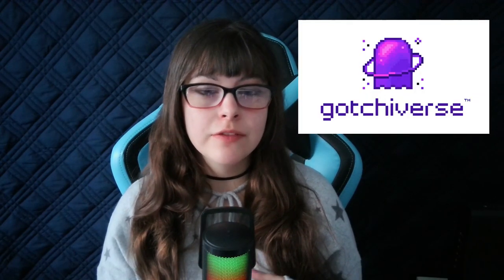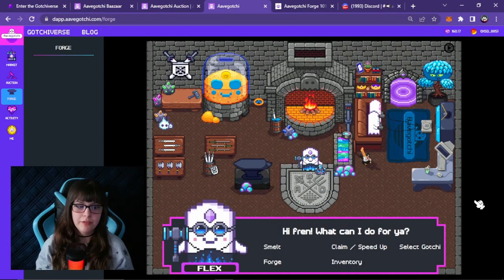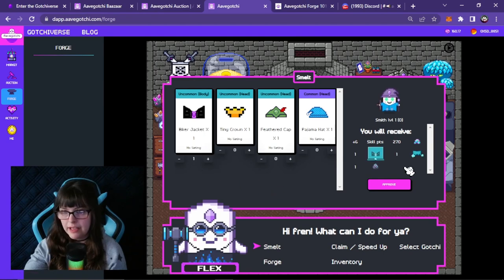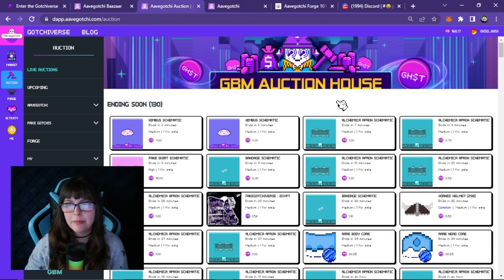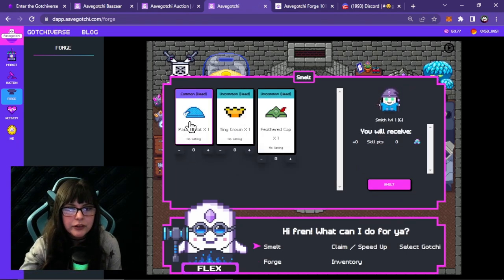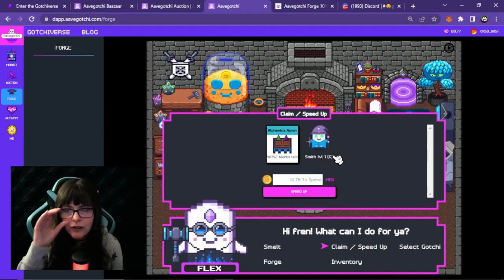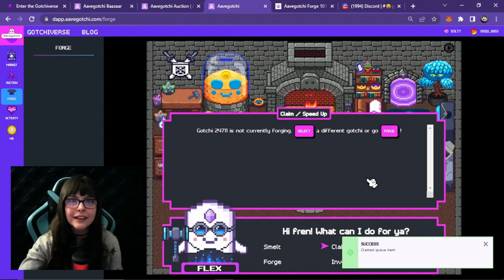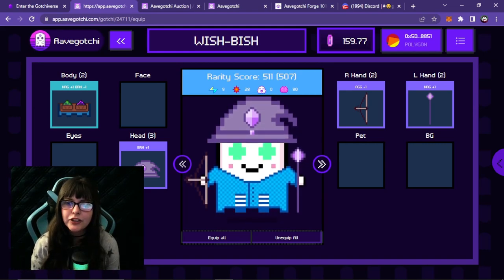How to Forge Aavegotchi NFTs: easy beginner’s tutorial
The Forge, the newest feature in Aavegotchi, allows players to create wearable NFTs such as armor, weapons, and pets. Here's a tutorial on the basics of The Forge!

0:00 Intro
0:55 how to smelt
1:55 getting materials
2:55 how to forge
3:22 spending GLTR
4:15 equipping wearables